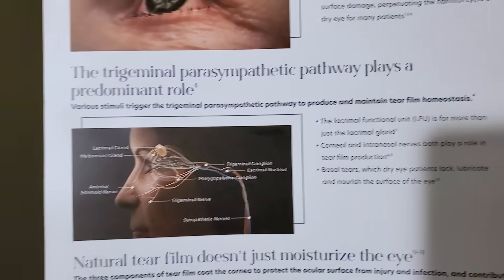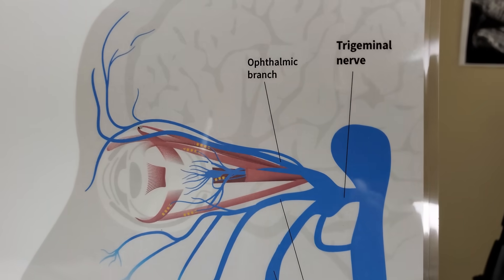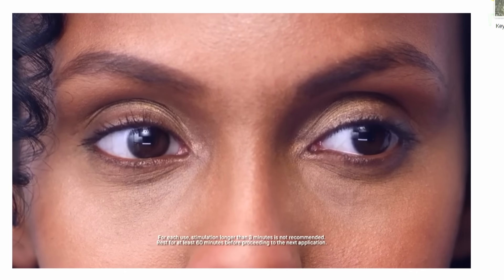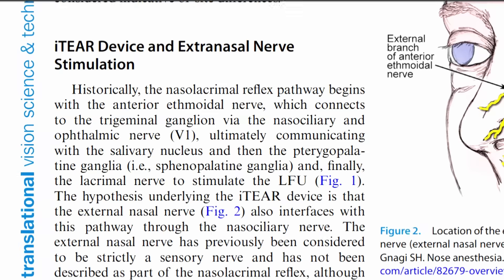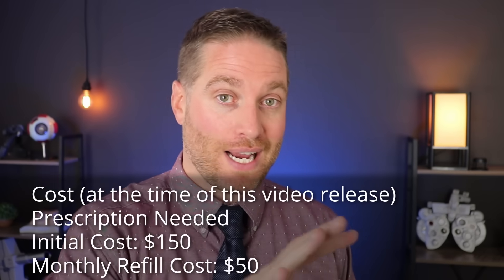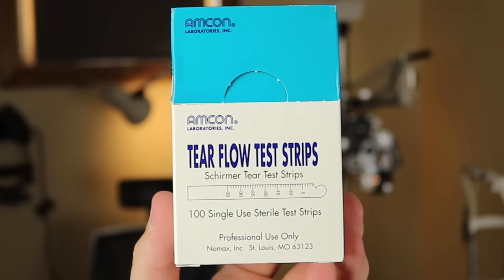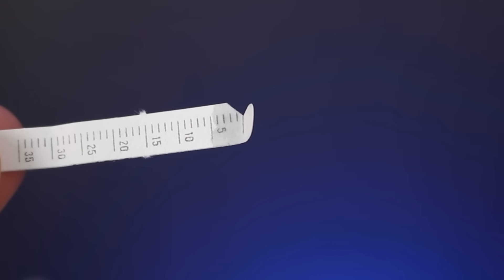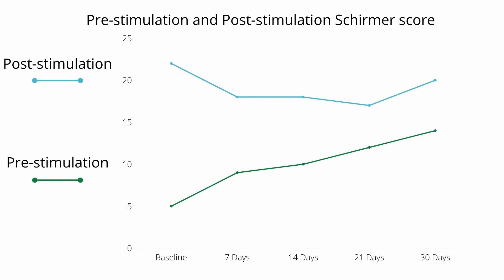Cure Dry Eyes With A Toothbrush? - Neurostimulation Dry Eye Treatment Explained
Neurostimulation treatment for dry eyes has been shown to improve baseline tears.  Is it possible to use a sonic toothbrush for neurostimulation to treat or cure dry eyes?  Dr. EyeGuy tested this out for 1-month and gives the dry eye treatment results in this video.

Check this video highlighting the current neurostimulation treatments available!

DRY EYE HELP:
Retaine MGD
Refresh Mega-3
OcuSOFT Lid Scrub Original

WHAT IS DISCUSSED IN THIS VIDEO:
Neurostimulation is the activation of a neuro system for therapeutic means.  It has been shown if you can stimulate the Trigeminal nerve, it can possibly increase the basal tears (baseline tears) of your eyes to improve dry eye symptoms.  The first device to target the trigeminal nerve was called TrueTear.  It used an intranasal electrical stimulant.  This device is not available any more.  A new device is now available, called iTear100.  This uses a vibrational stimulant on the outside of the nose.  Is it possible to use other vibrational stimulants (like a sonic toothbrush) to stimulate the trigeminal nerve and treat dry eyes?

As discussed in the video, the iTear100 is FDA approved for neurostimulation dry eye treatment.  It is not recommended to use a toothbrush for neurostimulation, as there are some limitations and unknown answers as discussed in the video.  If you are interested in neurostimulation dry eye treatment, ask you doctor about it if it's right for you in order to get a prescription.

RECOMMENDED EYELID MASSAGE RESOURCES:
Cotton-Tipped Applicator

Electric Heat Mask

BEST ALLERGY EYE DROPS:
1. Pataday 0.1% (Twice Daily)
2. Pataday 0.2% (Once Daily)
3. Pataday 0.7% (Extra Strength)
4. Alaway (Preservative Free)

TIMESTAMPS:
0:00 Intro
0:30 Neurostimulation Dry Eye Treatment Explained
5:13 Neurostimulation Toothbrush Demonstration
7:58 Neurostimulation Dry Eye Treatment Results